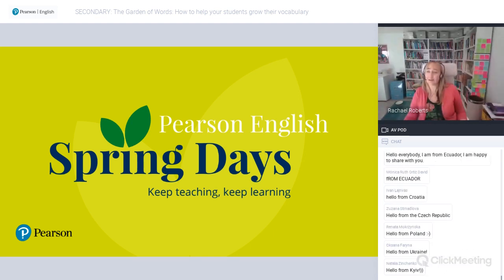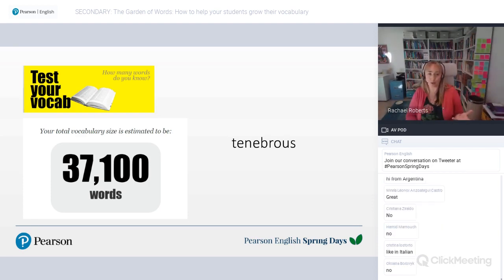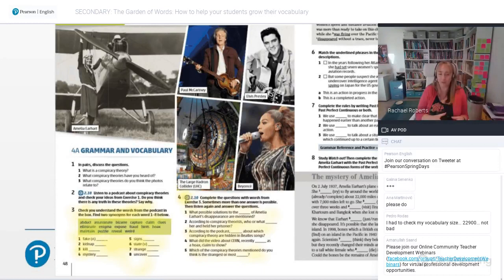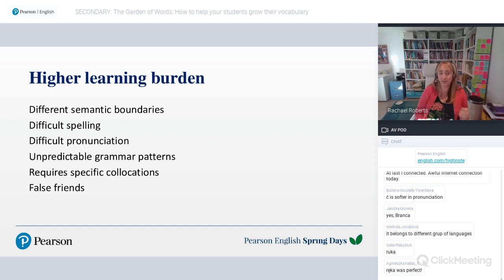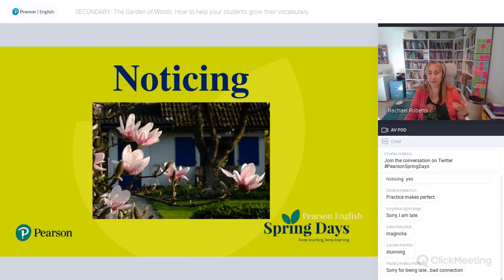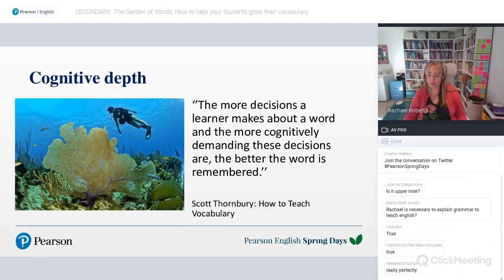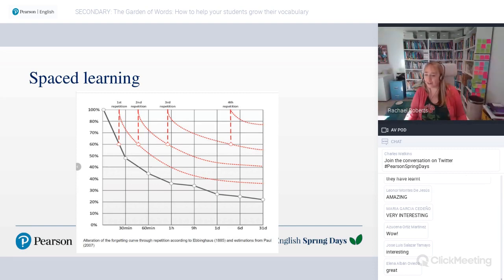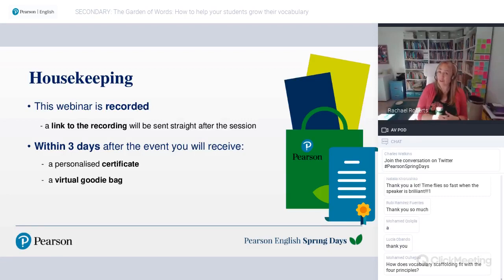Pearson English Spring Days: The Garden of Words: How to help your students grow their vocabulary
Watch the recording of the webinar delivered by Rachael Roberts on 14th May 2020.  In this webinar Rachael explored some strategies to help students learn, remember, and ultimately reap the benefits of a bigger vocabulary. The session was illustrated by examples from High Note, a new course for secondary students from Pearson.